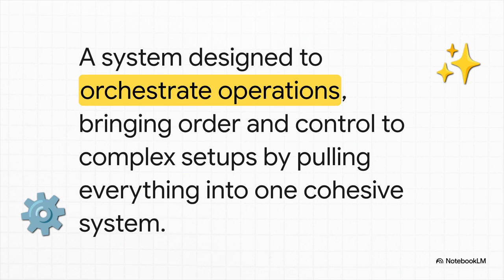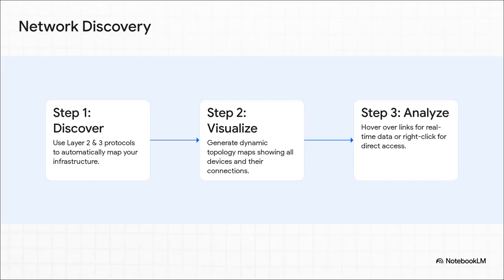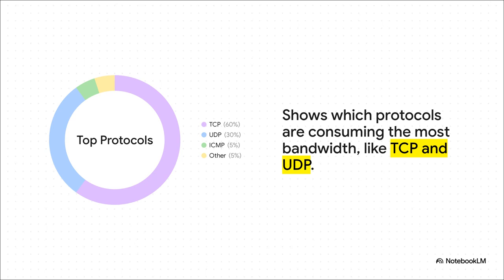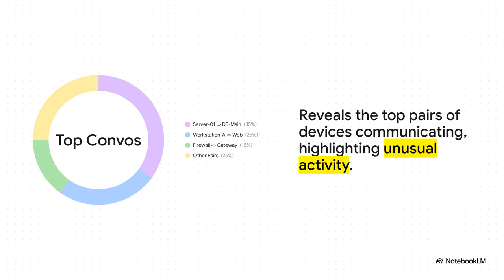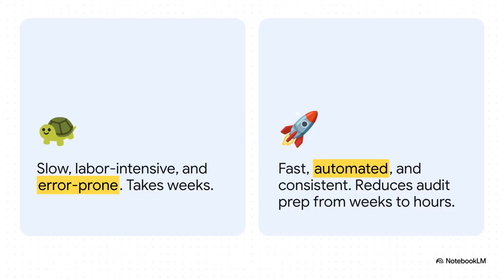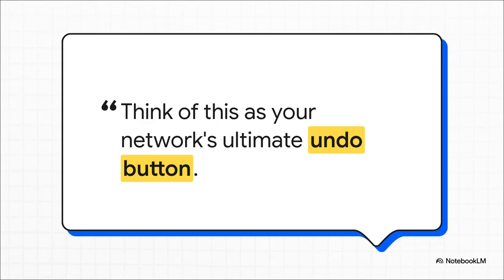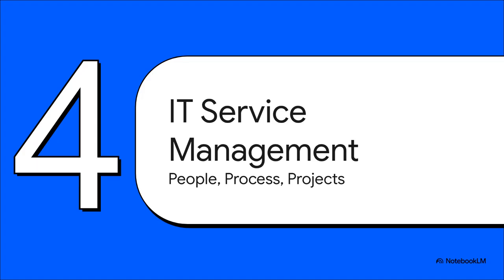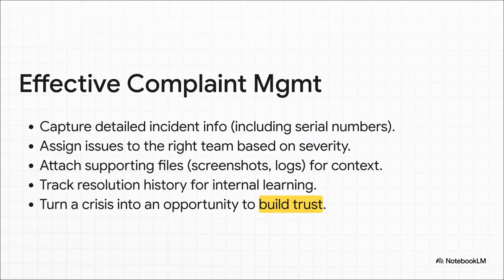Unified IT Operations and Auditing Platform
NetOpsVA, a sophisticated IT operations and auditing platform designed for comprehensive network and system visibility. It offers deep integration with Windows and Active Directory, enabling detailed tracking of user authentication, account statuses, and AD infrastructure changes. Furthermore, NetOpsVA provides real-time monitoring of hardware resources, ensures regulatory compliance through various audit reports, and safeguards against data loss via peripheral device auditing. The platform also facilitates remote diagnostics and continuous system monitoring to maintain uptime and security.